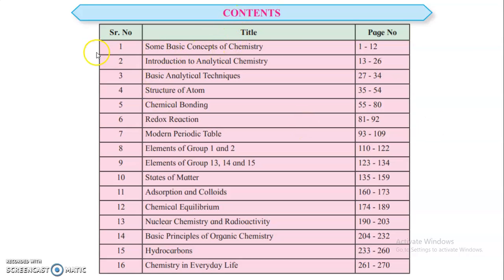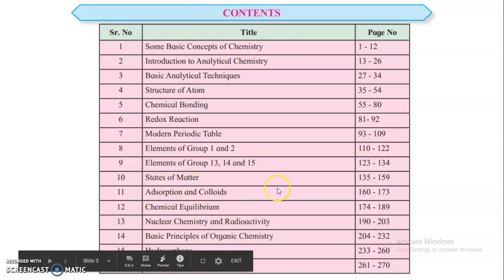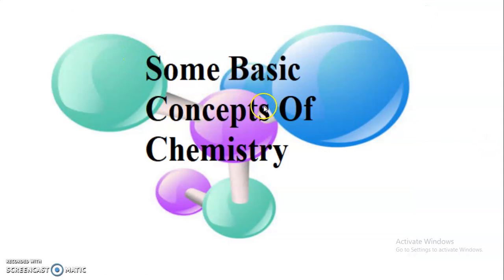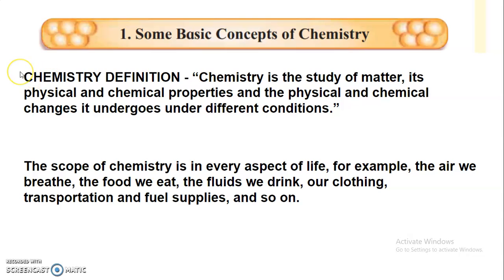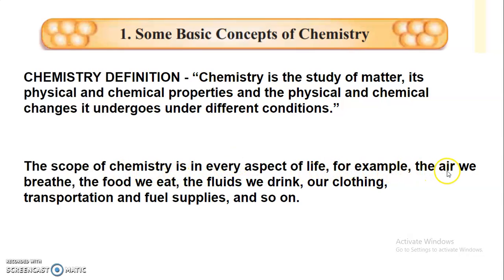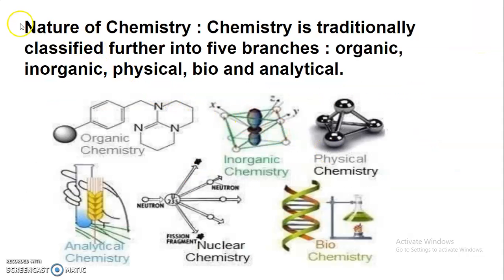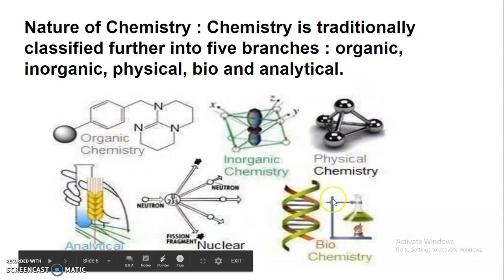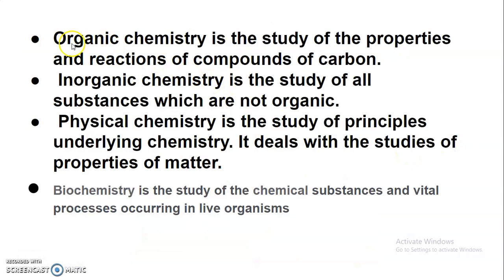SOME BASIC CONCEPT OF CHEMISTRY VIDEO 1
This video includes the introduction to chemistry and the types of chemistry